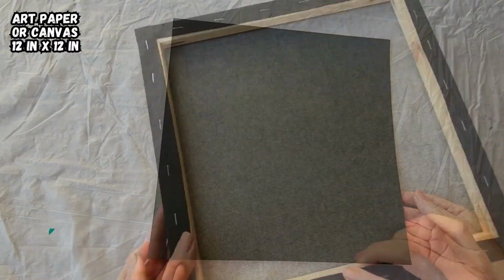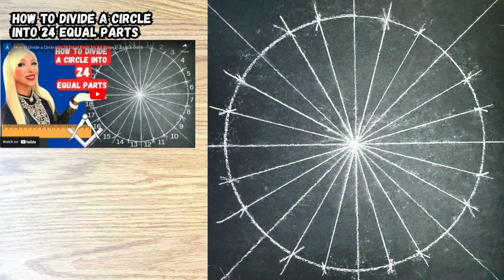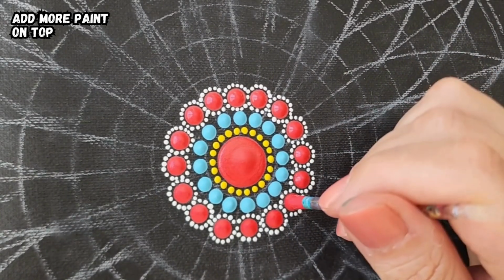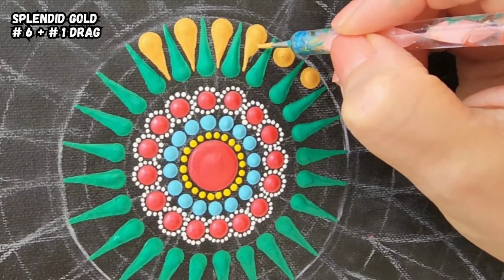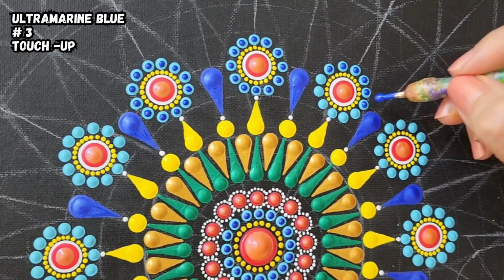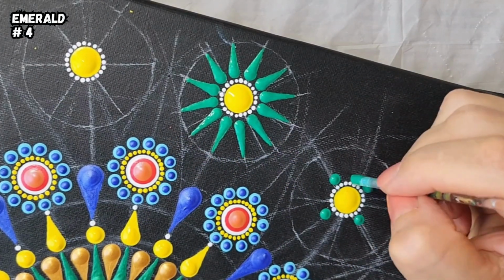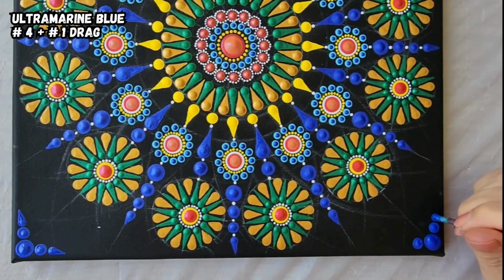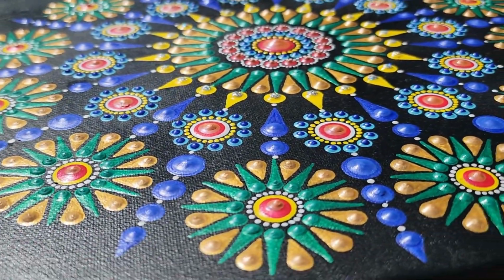Mandala Dotting Step-By-Step Tutorial Quick & Easy For Beginners, August 2024.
Anybody can do this mandala dotting. It is easy, relaxing, and meditative even if you are not an artist. Just follow my simple step-by-step tutorial. You will be amazed at how comforting and rewarding it is. 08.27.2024

SUPPLIES:
1. Art Paper from Michael’s - Pack: Linen Paper by Recollections™, 12" x 12" – If you are a beginner – use this
2. Arteza Black Square Paint Canvases 12 x 12, 100% Cotton – If you feel confident – use this
3. Clear Acrylic Sealer from Michael’s
4. Acrylic Paints from Michael’s and Hobby Lobby:
Festive Red – DecoArt
Orange Flash - FolkArt
Dandelion – CraftSmart
White – Anita’s
Indian Turquoise – DecoArt
Emerald – CraftSmart
Splendid Gold - DecoArt
Ultramarine Blue - DecoArt
Black: Lamp (Ebony) Black – DecoArt
Silver Illusion – Holographic Illusions – DecoArt